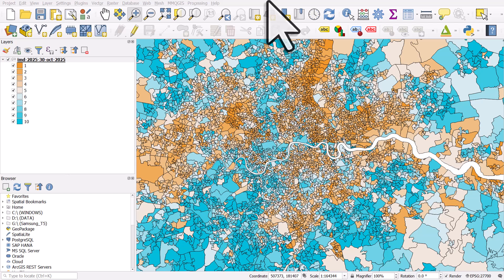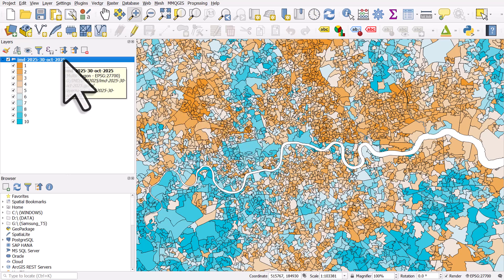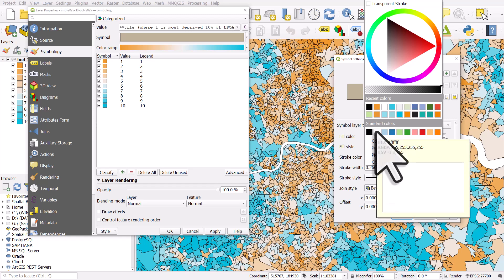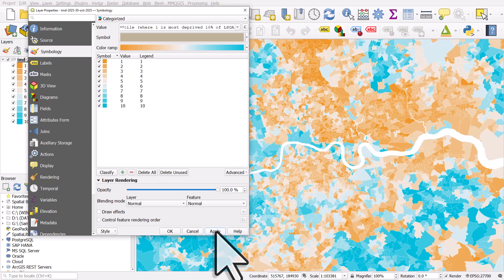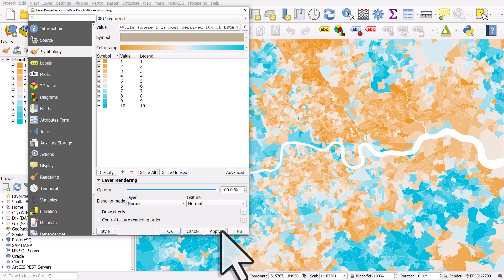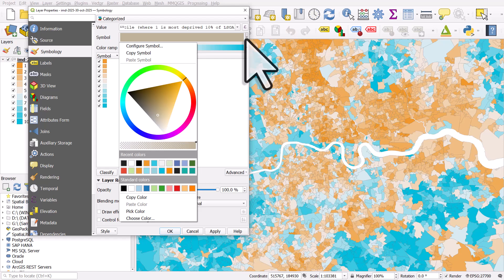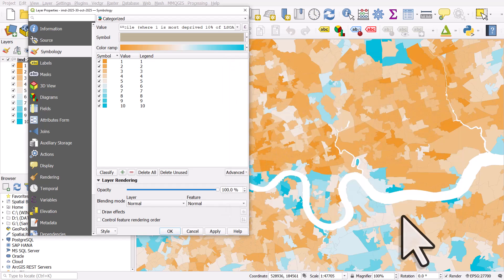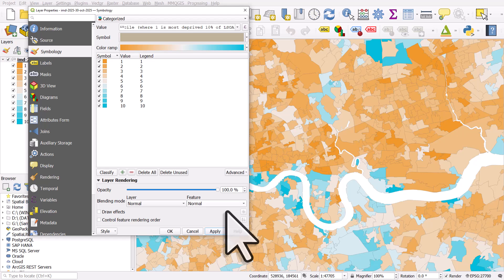Better looking maps? Use thinner outlines in QGIS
Most of what we do when trying to make maps look better is quite subtle, but it can make a big difference. Line thickness - known as 'stroke' in QGIS - is one of these things. Have a look at the video to see what I mean and then try it yourself.